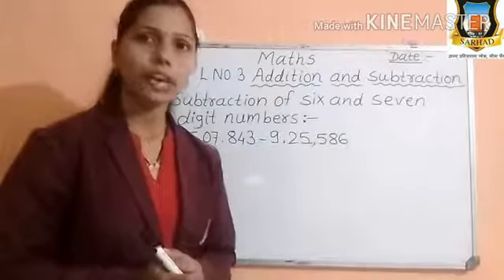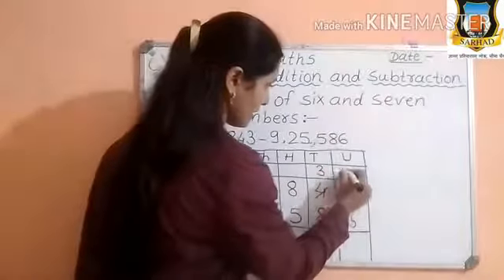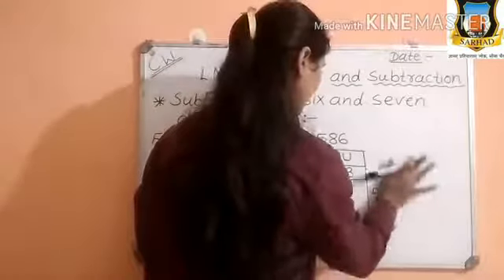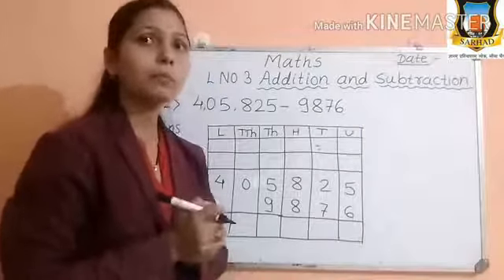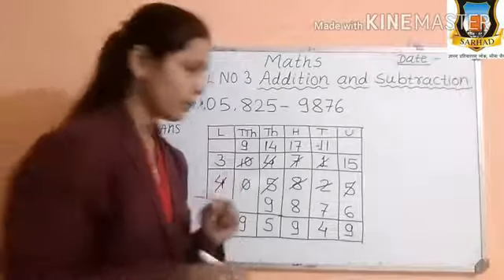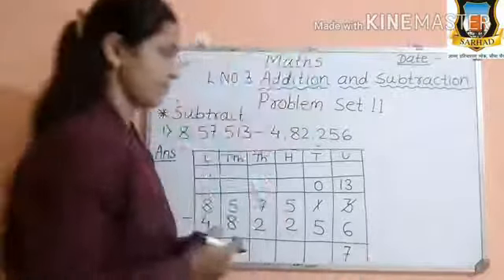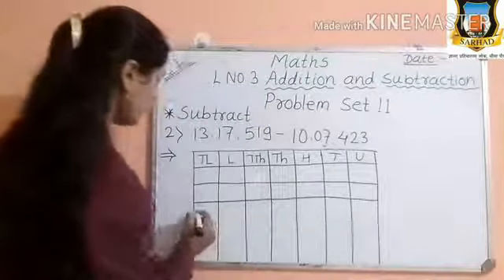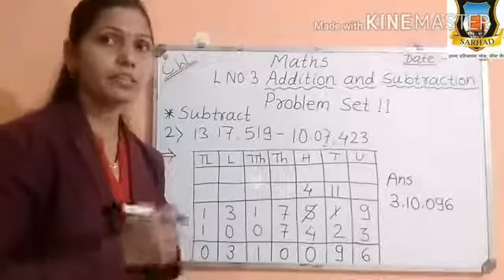Maths L no 3P III